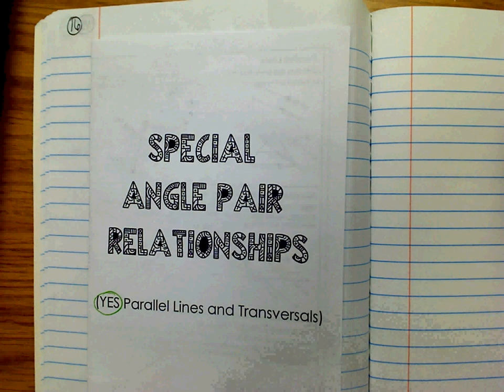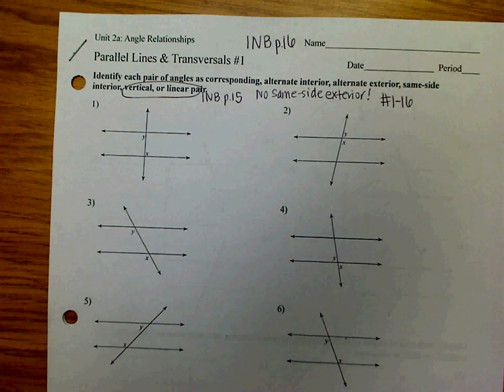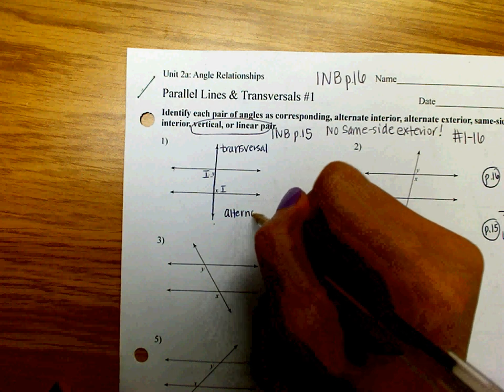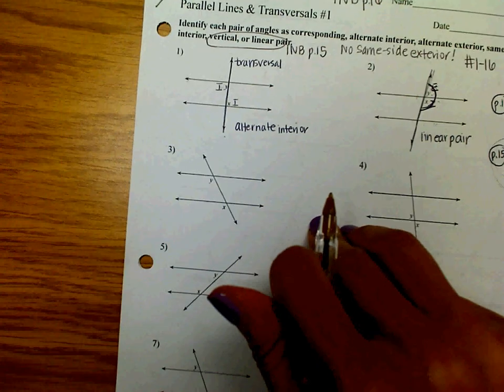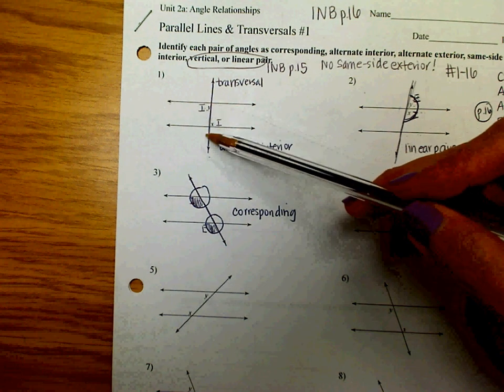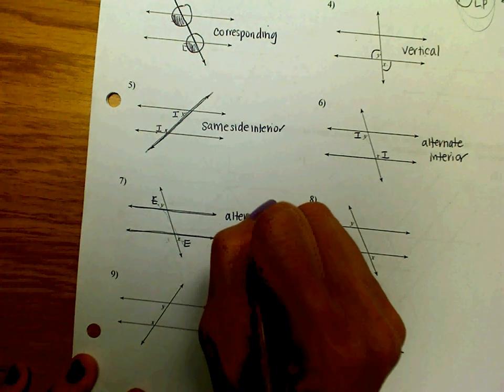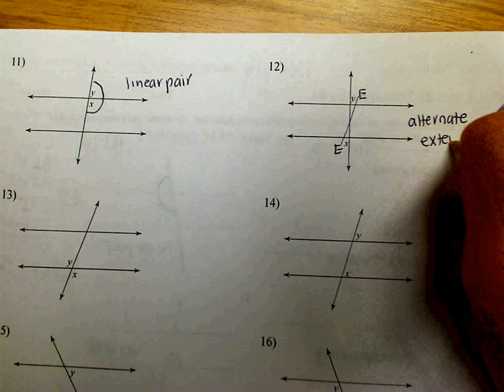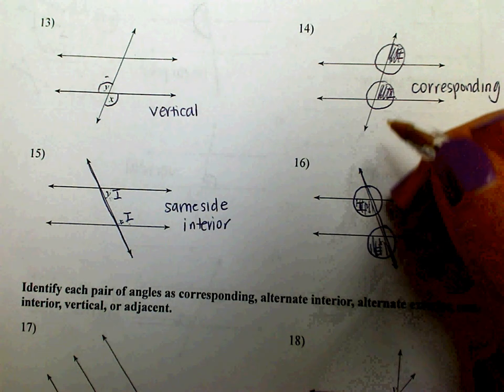WS "Parallel Lines and Transversals #1" #1-16